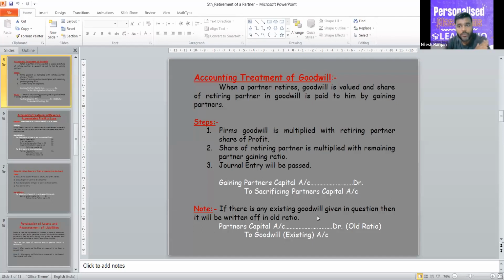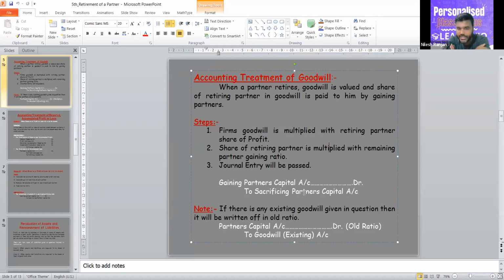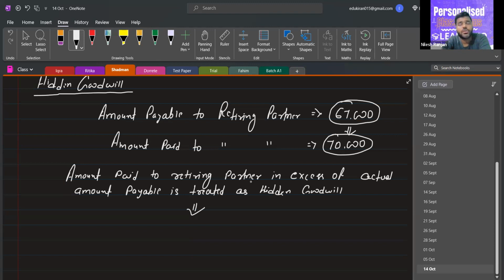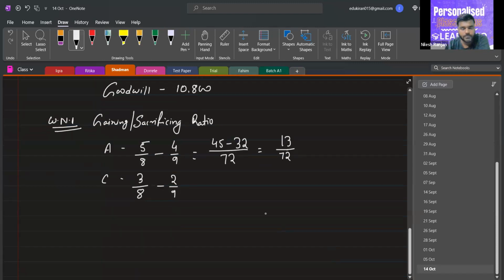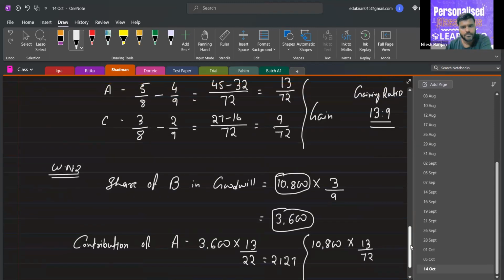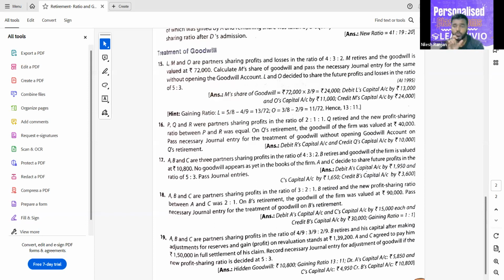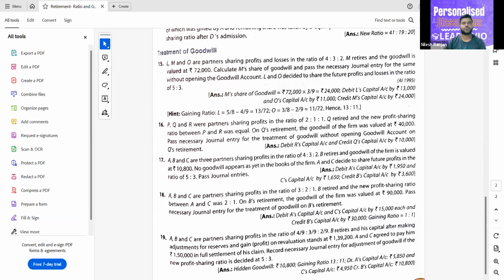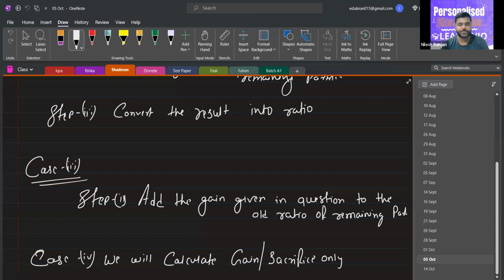Learnivio | Goodwill | Retirement of a Partner | Lect Shadmaan 14-10-2023